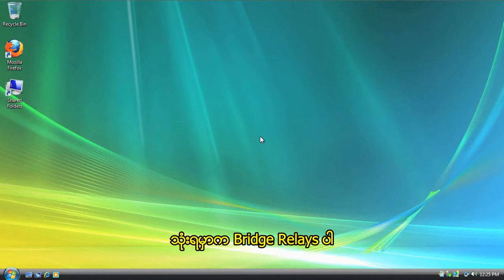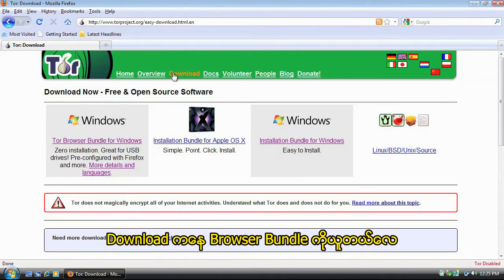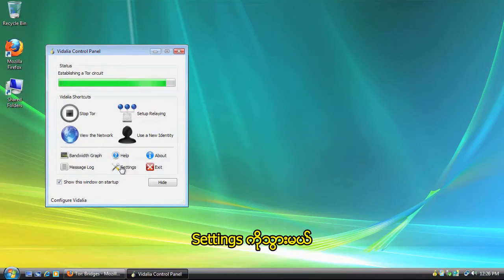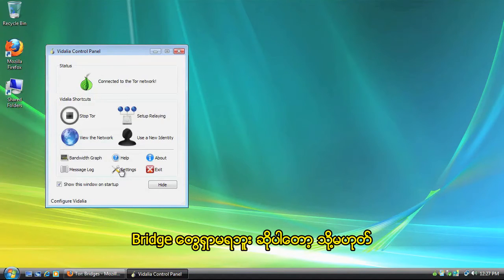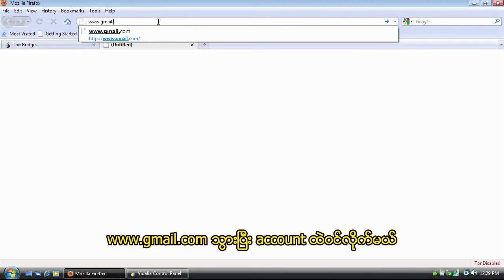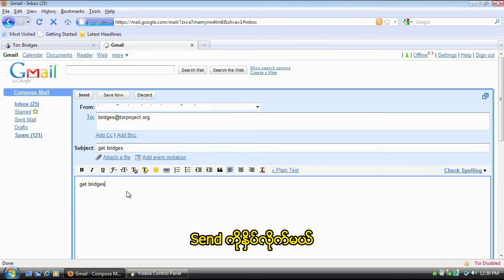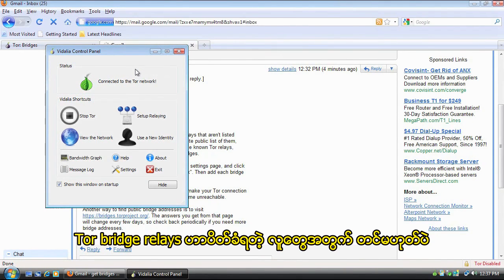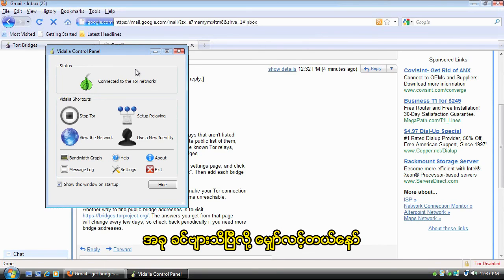TorWithBridges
Circumvention Tool